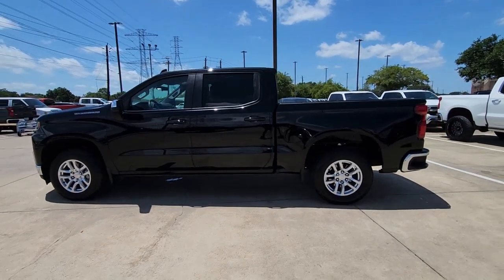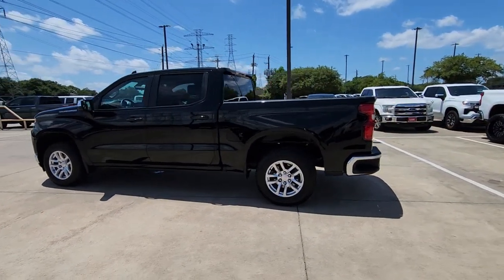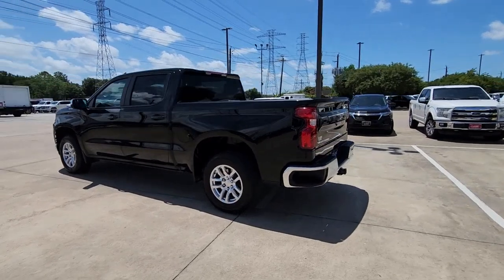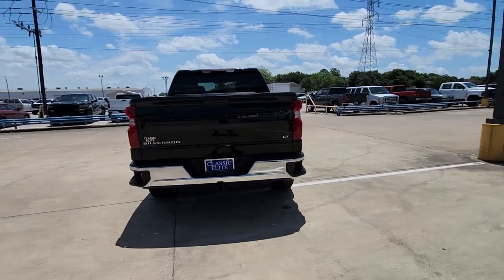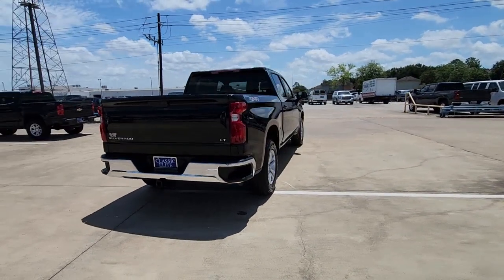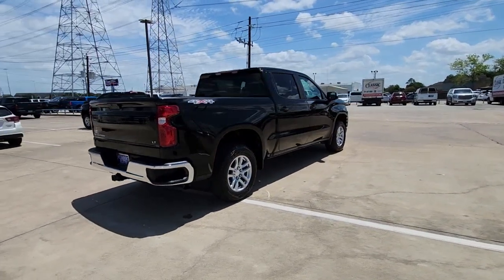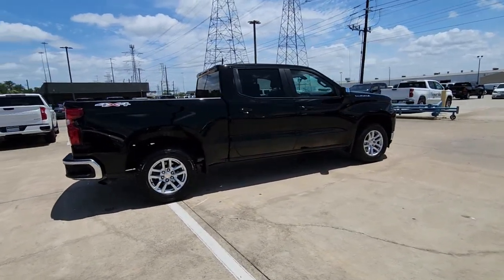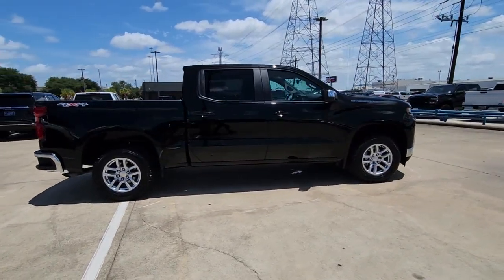2021 Chevrolet Silverado_1500 Sugarland, Houston, Katy, Pecan Grove, Missouri City TMG367974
Black Used 2021 Chevrolet Silverado_1500 LT available in 13115 Southwest Fwy at Classic Elite Chevrolet Sugarland. Servicing the Sugarland, Houston, Katy, Pecan Grove, Missouri City, TX area.
USED:
2021 Chevrolet Silverado_1500 LT - Stock#: TMG367974

CARFAX One-Owner. Black 2021 Chevrolet Silverado 1500 LT 4WD 8-Speed Automatic 2.7L Turbo Silverado 1500 LT 4D Crew Cab 2.7L Turbo 8-Speed Automatic 4WD Black Black Cloth 10-Way Power Driver Seat w/Lumbar 12-Volt Rear Auxiliary Power Outlet 2 USB Ports (First Row) 3.42 Rear Axle Ratio ABS brakes Air Conditioning Alloy wheels All-Star Edition Apple CarPlay/Android Auto Auto-Locking Rear Differential Brake assist Bumpers: chrome Chrome Grille Chrome Mirror Caps Compass Convenience Package Deep-Tinted Glass Delay-off headlights Dual-Zone Automatic Climate Control Electric Rear-Window Defogger Electrical Lock Control Steering Column Electronic Cruise Control Electronic Stability Control Fully automatic headlights Heated Driver & Front Outboard Passenger Seats Heated Steering Wheel Hitch Guidance Keyless Open & Start Leather Wrapped Steering Wheel LED Cargo Area Lighting Manual Tilt/Telescoping Steering Column Panic alarm Power Front Windows w/Driver Express Up/Down Premium audio system: Chevrolet Infotainment 3 Rear Dual USB Charging-Only Ports Rear reading lights Rear step bumper Rear Vision Camera Rear window defroster Remote Vehicle Starter System Security system Split folding rear seat Theft Deterrent System (Unauthorized Entry) Traction control Trailering Package Variably intermittent wipers Voltmeter Wheels: 18 x 8.5 Bright Silver Painted Aluminum.brbrRecent Arrival! Odometer is 3118 miles below market average!brbrbrWe proudly sell and service the Greater Houston Area. Including: Angleton Alvin Baytown Pasadena LaPort Texas City Channelview Humble The Woodlands Spring Conroe Spring Branch Memorial Cypress Jersey Village Katy Cinco Ranch Fulshear Bryan College Station League City Galveston Sienna Plantation Richmond Rosenberg El Campo Wharton Missouri City and Sugarland. Call to save money and time. At Classic Elite our motto is what we live by everyday. So Relax. and Enjoy the Difference.